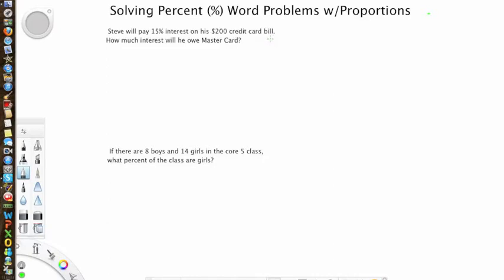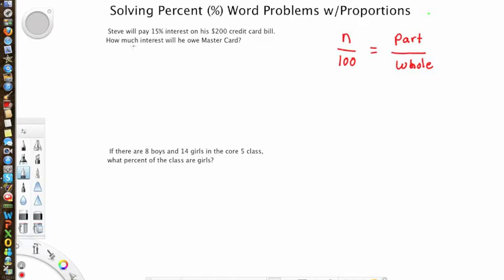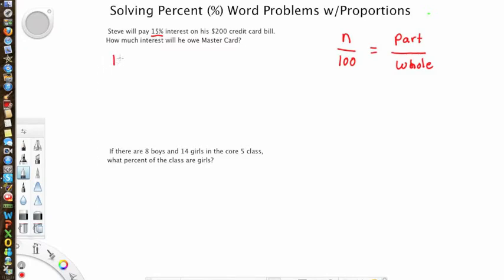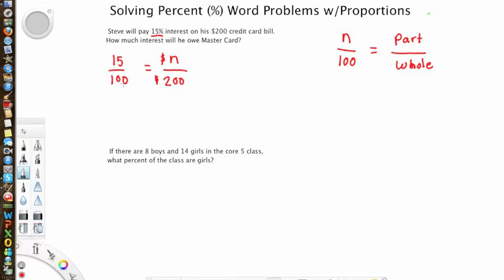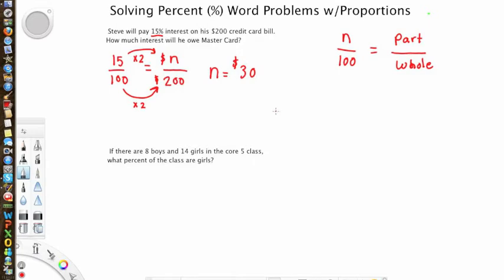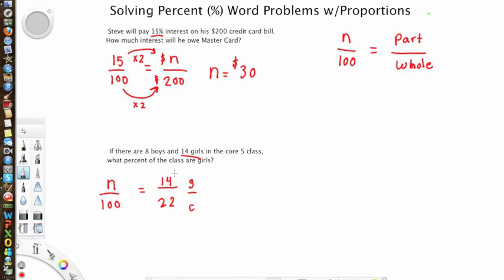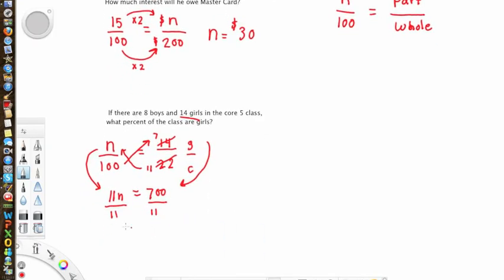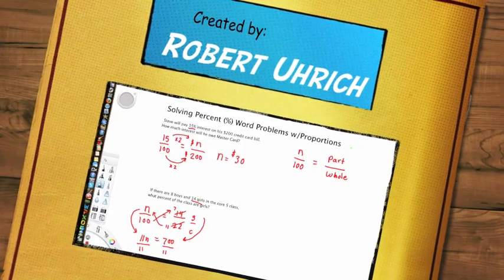Solving % with Proportions